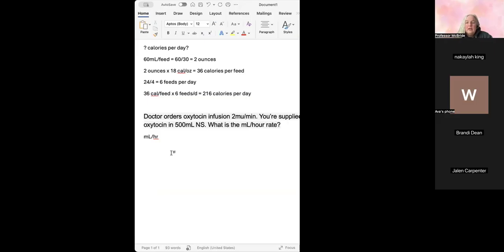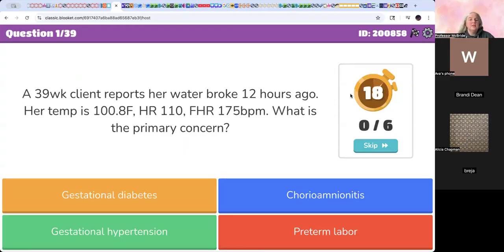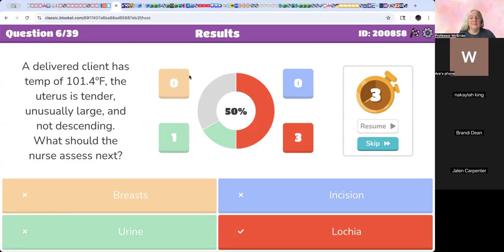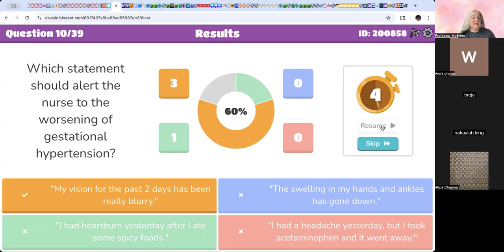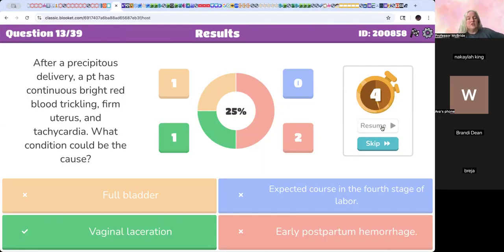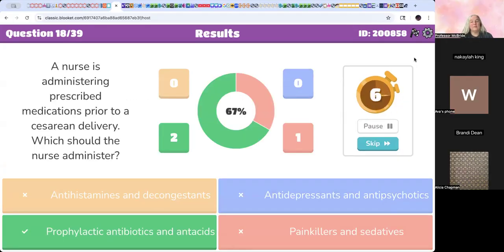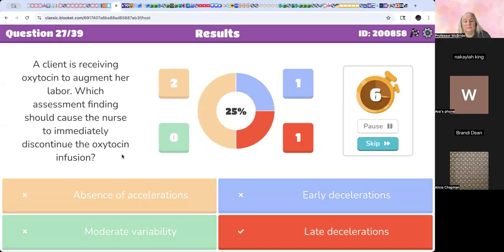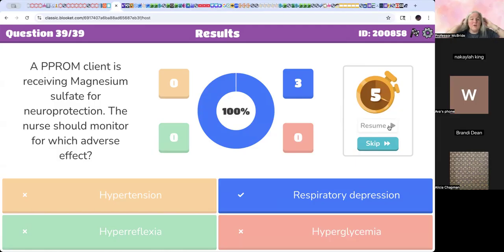NUR202 Exam 2 Review